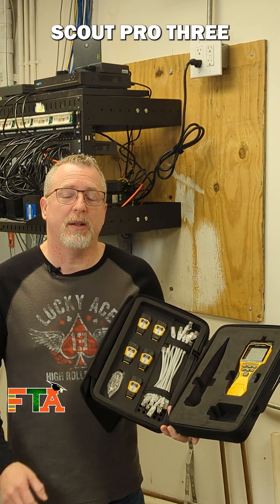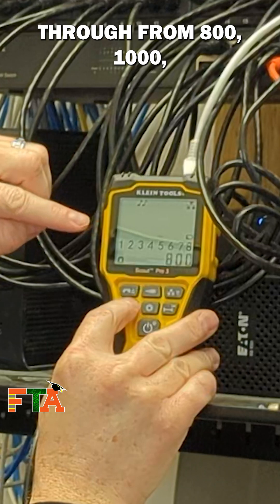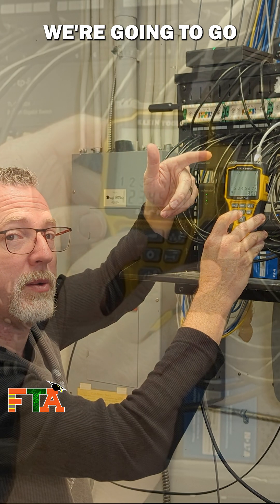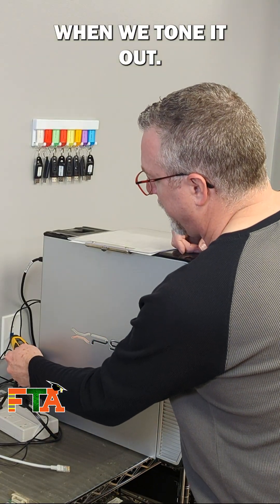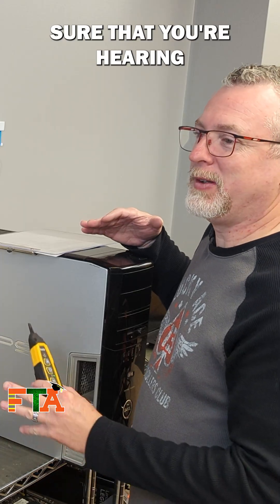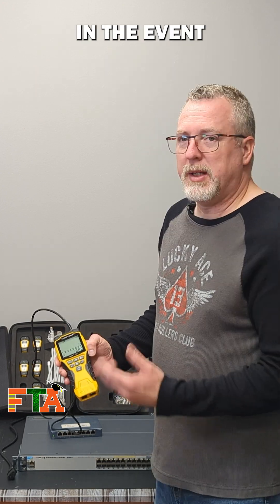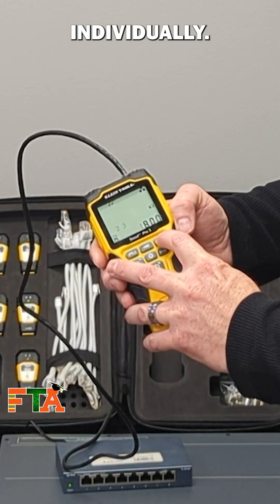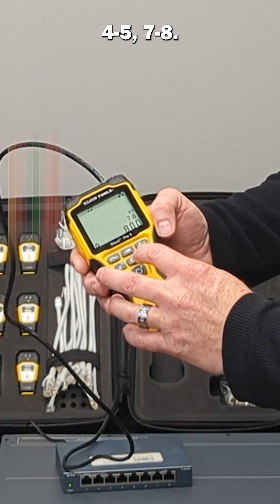What are the Different Tones from a Klein Scout Pro 3 | Real World Klein VDV501 853 Demo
Unlock Klein Scout Pro 3 toning features: frequencies & alternating tones. Pro tips for the Klein VDV501 853!

🤔 Have questions about:
Field Nation?
Work Market?
CloudWork Pro?

🎥 Video Summary:
the Klein Scout Pro three with remotes.

So on the toning side, you'll just rotate through this button by just selecting it different times.

And it just goes all the way through from 800, 1000, 1200, 1400, 1500. And then it goes into the rotating alternating tones.

To do a tone we're going to press this musical notes button here.

We're going to go listen for that and see what it sounds like with my tone wand.

I'm actually gonna use the Klein wand but you can use any brand wand with any toner,

this is what it sounds like when we tone it out.

If you hit that little musical notes button again, it changes the frequency.

my personal favorite is the alternating tone.

That way, you know for sure that you're hearing the correct tone, that it isn't interference from something else.

One other feature about the toning that I really like is that you can actually press this button, and it will rotate through the different pairs.

In the event that one of your pairs is bad, you can actually rotate through all the different pairs to run the test so you can find a good pair that actually send the tone.

You just do that by pressing this, and it will alternate through

each one individually. 12345678. Or you can do this and it will actually go to pairs 1-2, 3-6, 4-5, 7-8.